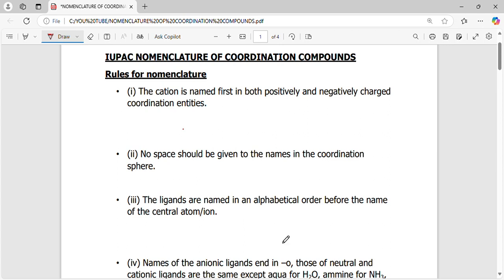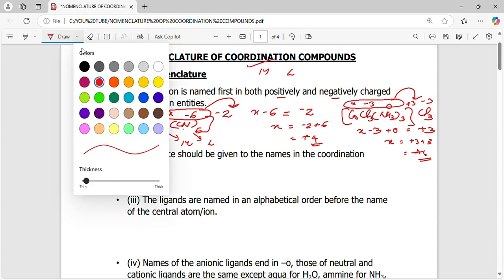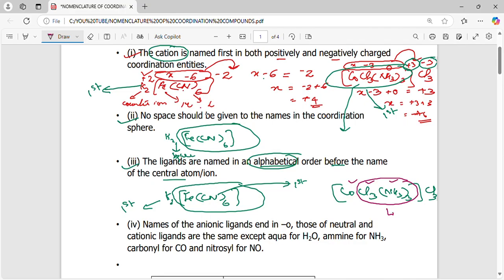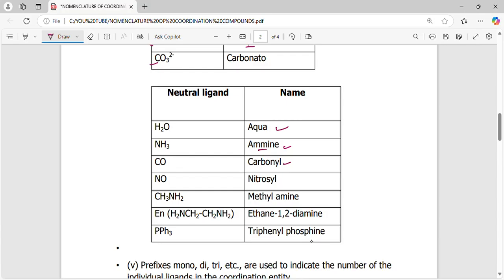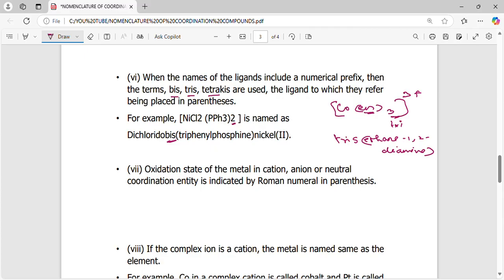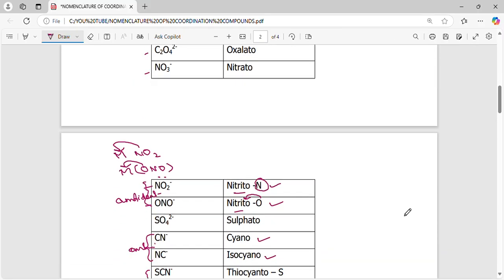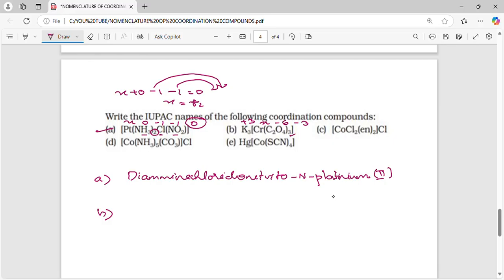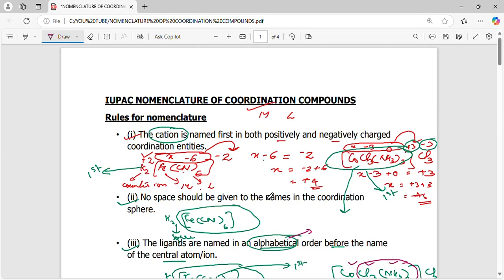IUPAC NOMENCLATURE OF COORDINATION COMPOUNDS - GRADE 12 CHEMISTRY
Anionic ligands Name

Cl- Chlorido
Br- Bromido
F- Fluorido
I- Iodo
OH- Hydroxo
C2O42- Oxalato
NO3- Nitrato
NO2- Nitrito -N
ONO- Nitrito -O
SO42- Sulphato
CN- Cyano
NC- Isocyano
SCN- Thiocyanto – S
NCS- Thiocyanato – N
CO32- Carbonato
Neutral ligand Name

H2O Aqua
NH3 Ammine
CO Carbonyl
NO Nitrosyl
CH3NH2 Methyl amine
En (H2NCH2-CH2NH2) Ethane-1,2-diamine
PPh3 Triphenyl phosphine